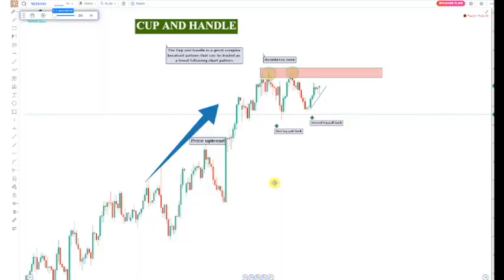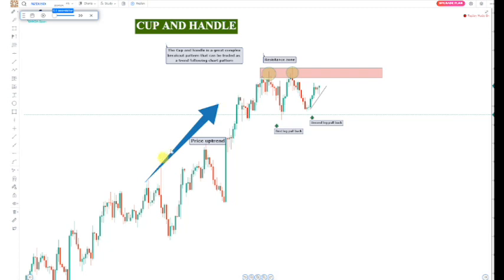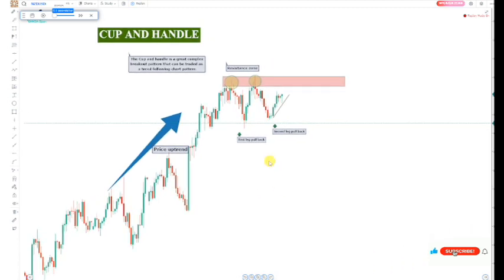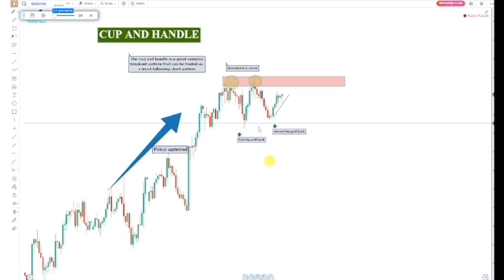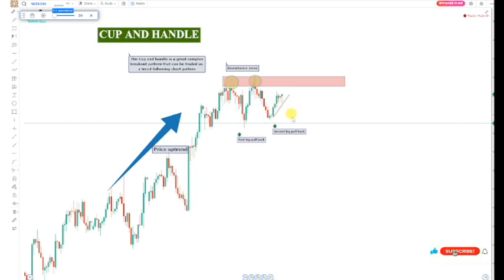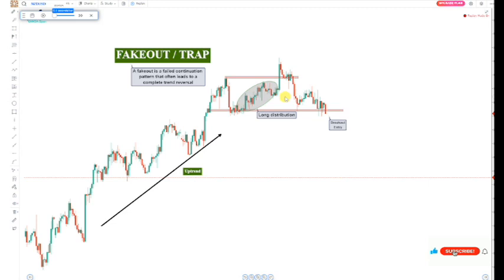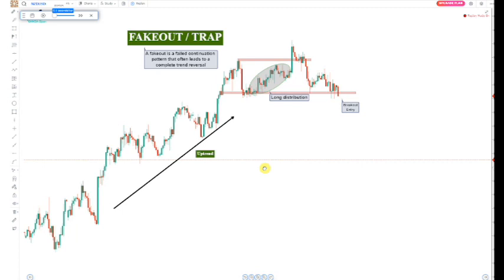Best Price Action Strategies For Beginners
welcome my friend!

This video will teach best price action strategies to learn which covers trend reversal and trend continuation using chart pattern like cup and handle with fakeout / trap, It has 60% win rate if you can master all the principal involved.
 i will advice every beginner in forex industry who came across this video to learn and use those strategies  to grow he/her small account and win massively